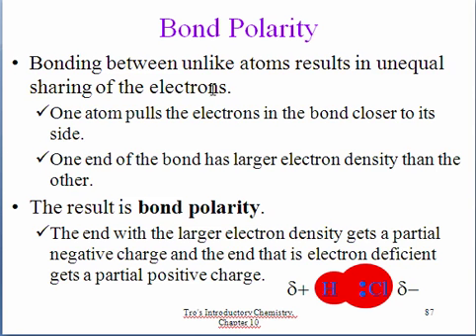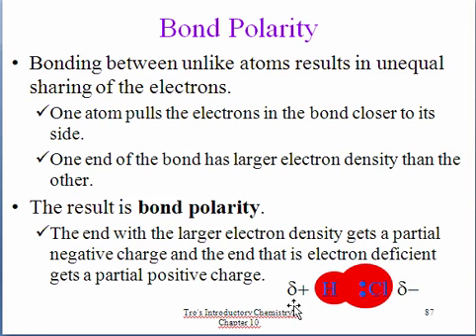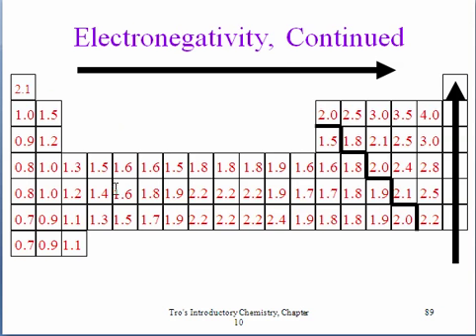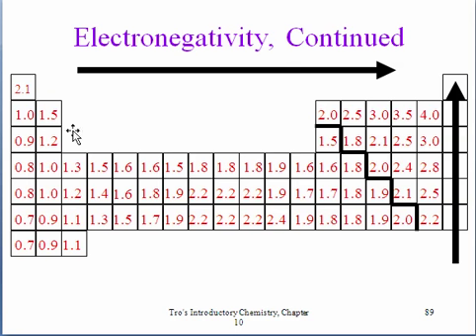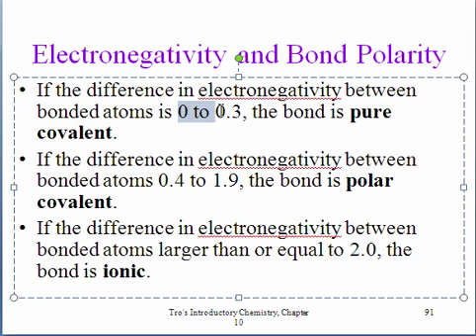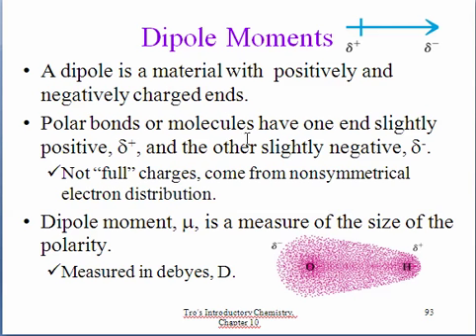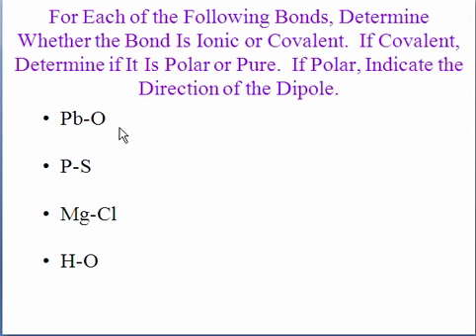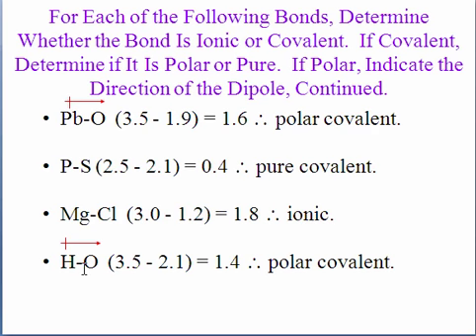CHM 090 SU10 10 K ELECTRONEGATIVITY BOND POLARITY